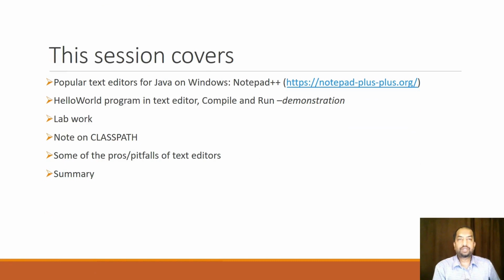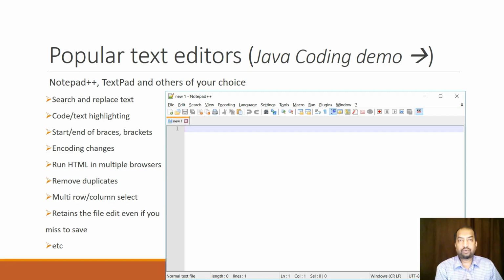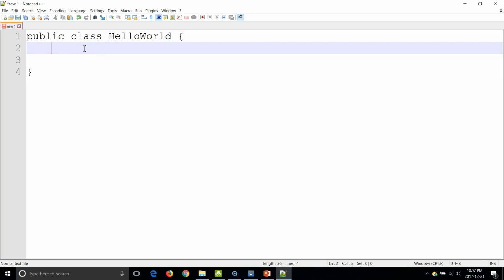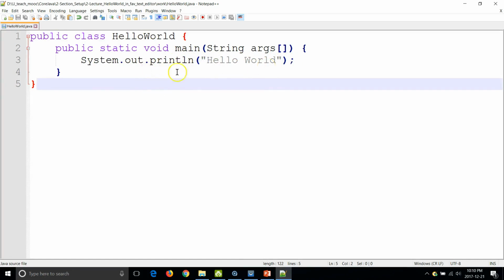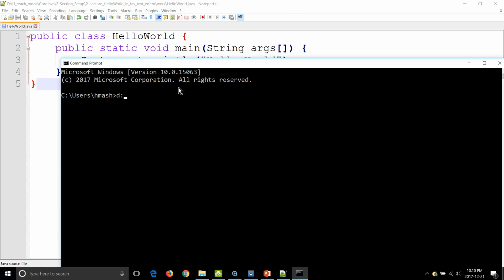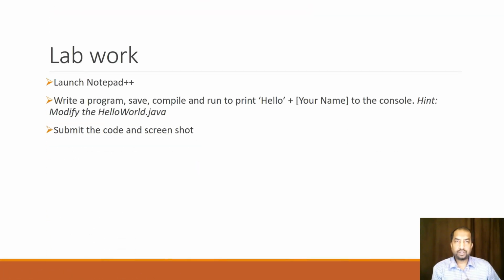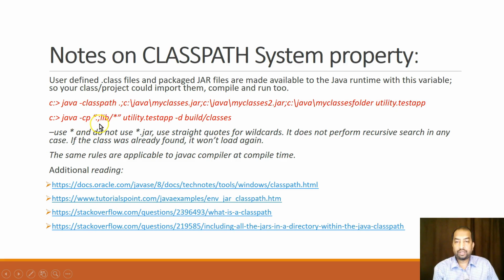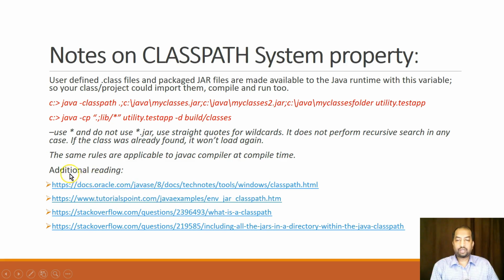HelloWorld in your favorite text editor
HelloWorld in your favorite text editor (TextPad, Notepad++)